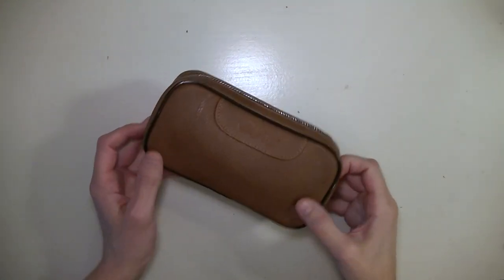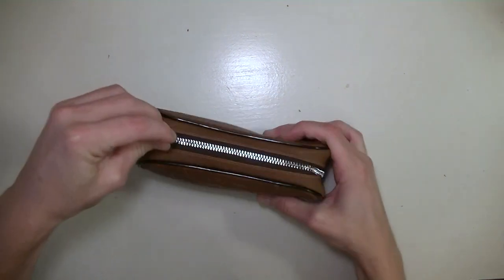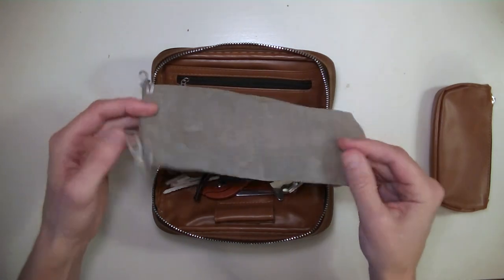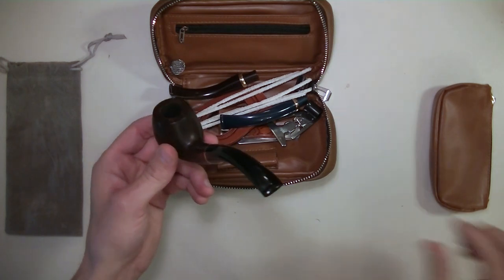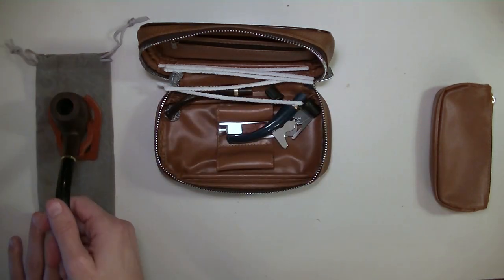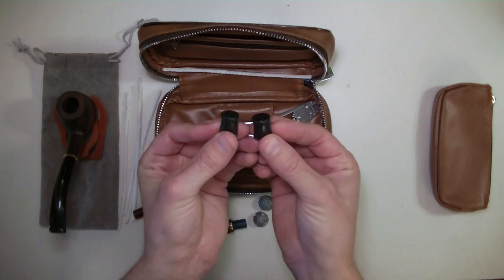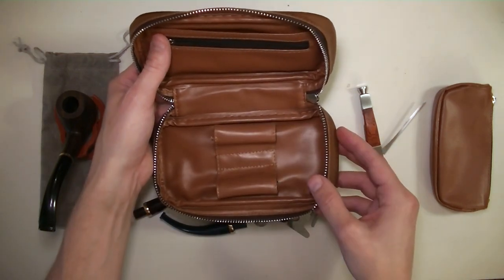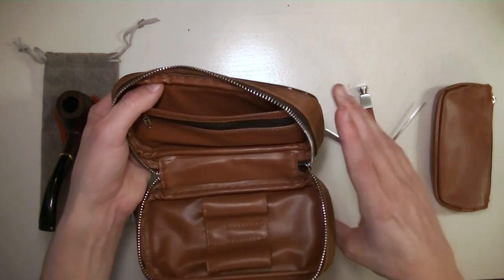Scotte Tobacco Smoking Pipe Kit Review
🔥 View Current Price: ➡️
Review of the Scotte Tobacco Smoking Pipe,Leather Tobacco Pipe Pouch Pear Wood Pipe Accessories(Scraper/Stand/Filter Element/Filter Ball/Small Bag/Box) (Brown).  Great little kit with everything you will need to start enjoying the pipe smoking hobby.